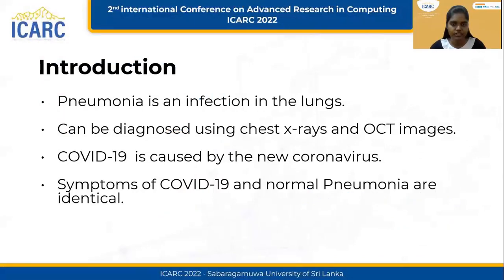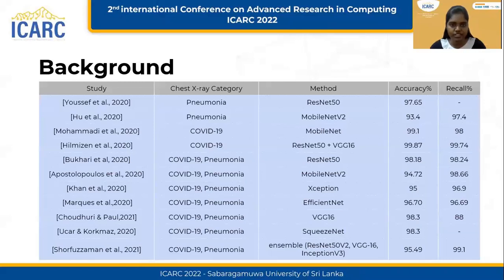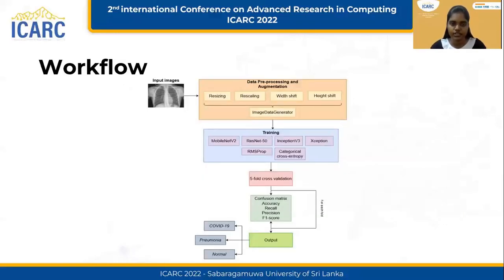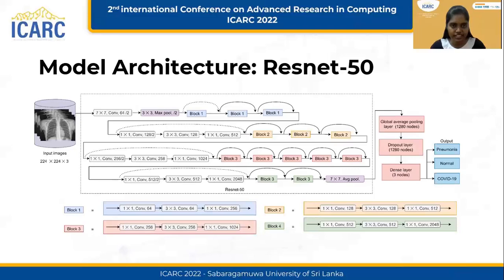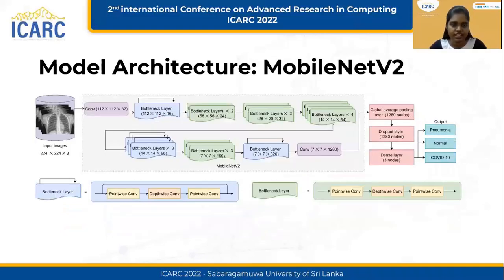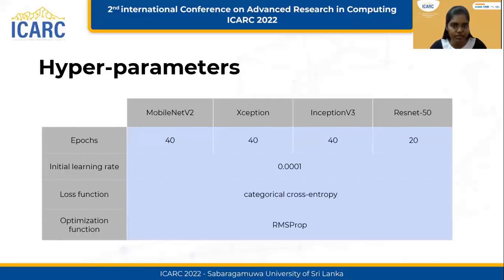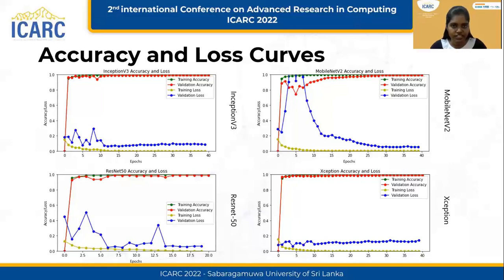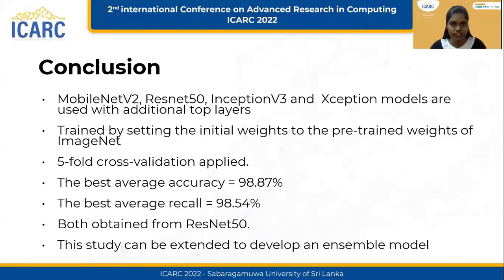ICARC2022 - Chest Radiographs Classification Using Multi model Deep Learning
Respiratory diseases have been a main reason for death in many countries worldwide. This study considers Pneumonia which is a common lung infection condition and COVID-19 which was declared a pandemic in 2020. Since both diseases can lead to life-threatening conditions, detecting these conditions at an early stage is crucial to properly treat the patients. While chest X-rays are widely used for diagnosing these diseases, it requires expert knowledge. This study focuses on introducing a deep learning based approach for analysing chest X-ray images to detect normal, Pneumonia and COVID-19 conditions. Experiments were conducted with multi-model deep learning models including MobileNetV2, Resnet50, InceptionV3, and Xception architectures with added layers, and 5-fold cross-validation was used. The top average accuracy of 98.87% and the top average recall of 98.54% were both obtained from the ResNet model.